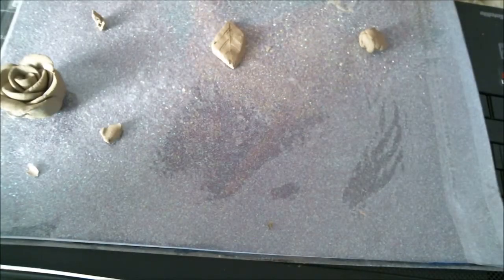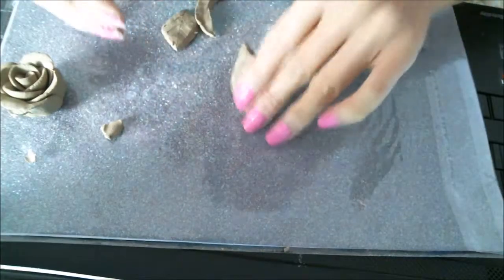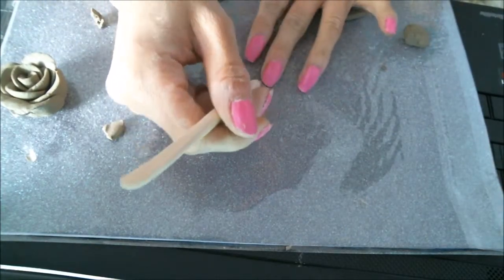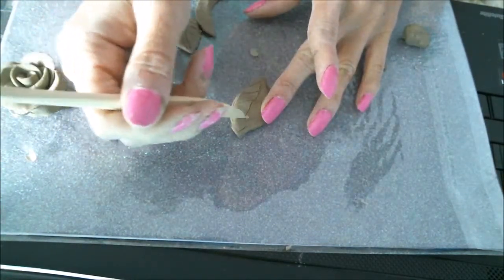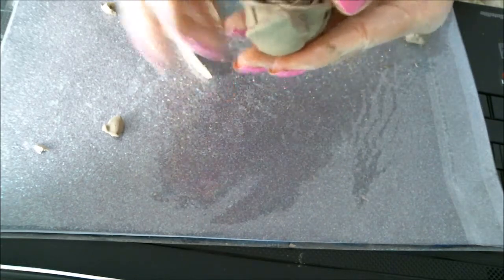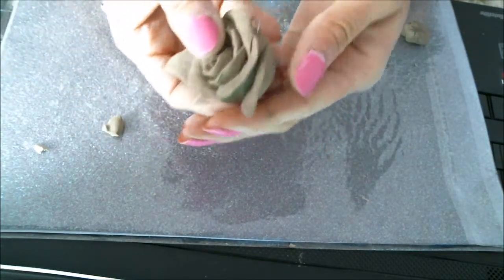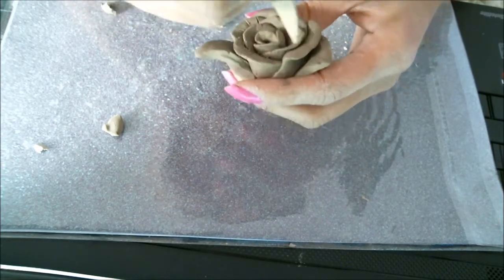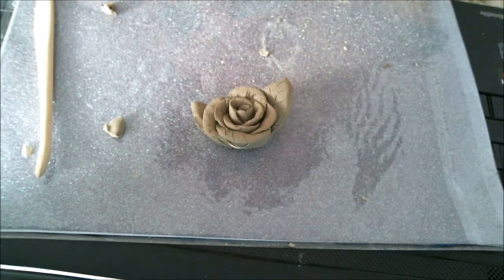How to Make Air Dry Clay Rose Part 2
Part 2 I will be showing you how to make the leaf for the rose.